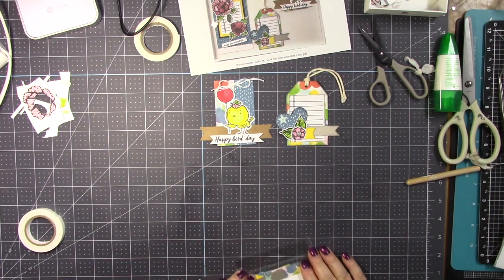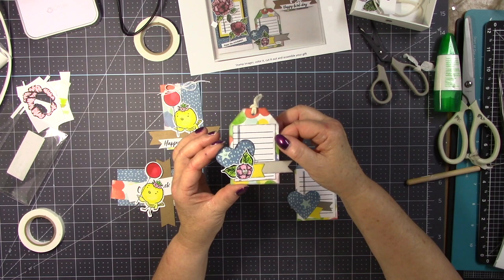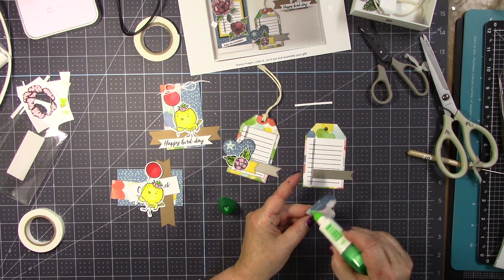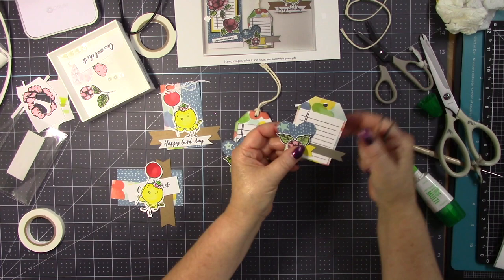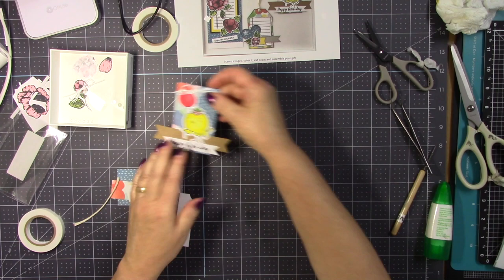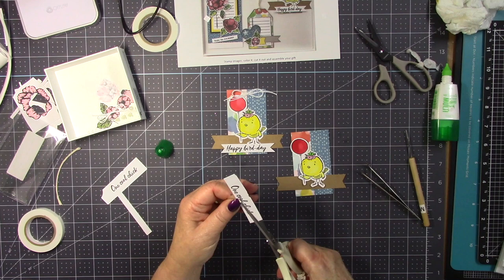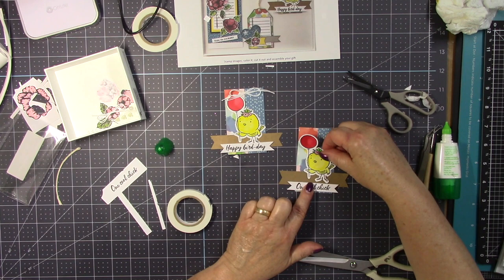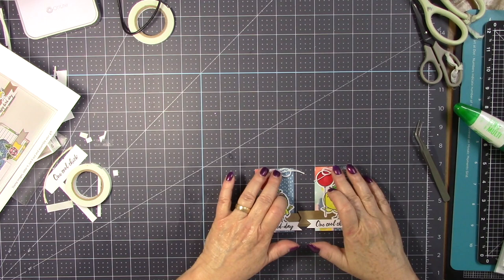Video 2 of 2. October-8-10, 2021Retreat gifts. Bonus gifts.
Creating a card from start to finish.

** Following items, I used to create this card **

Hugs, Maria